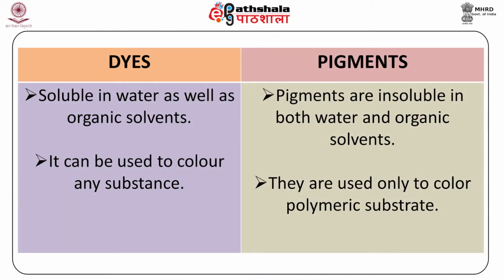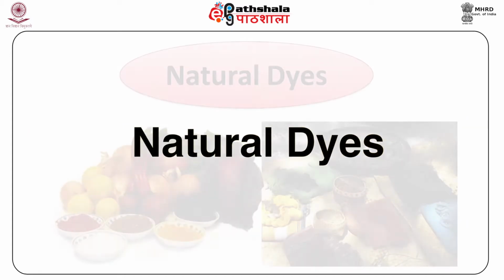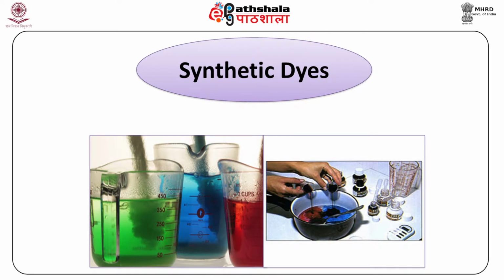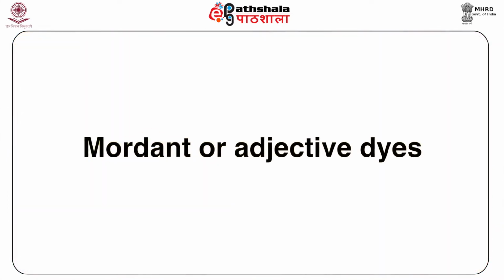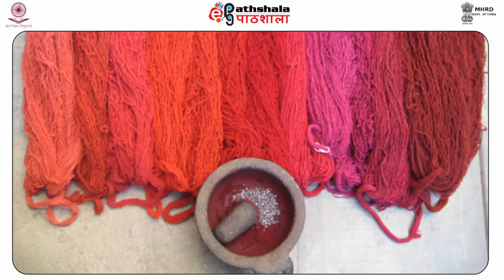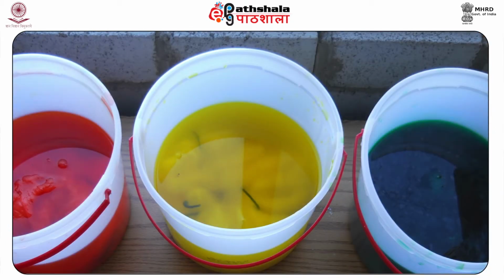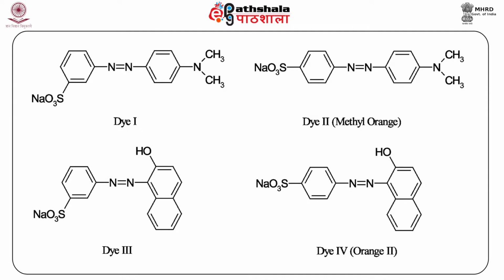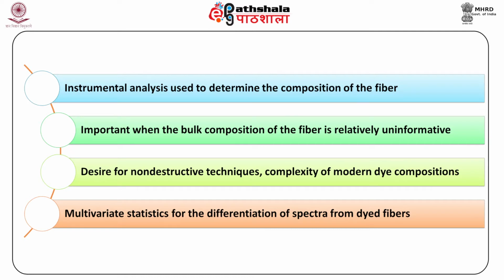Dyes (FSC)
Subject: Forensic Science
Paper: Forensic Chemistry and Explosives
Module: Dyes
Content writer: Dr. Vimal Rarh; Ranjeet Kumar Nigam